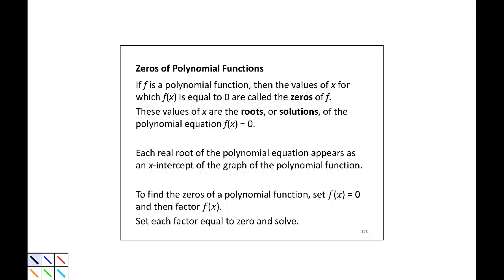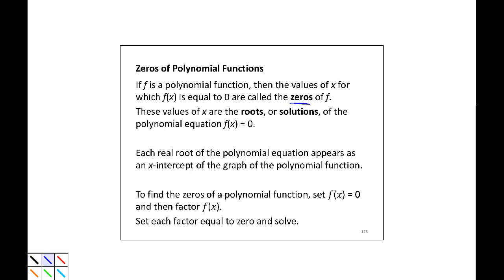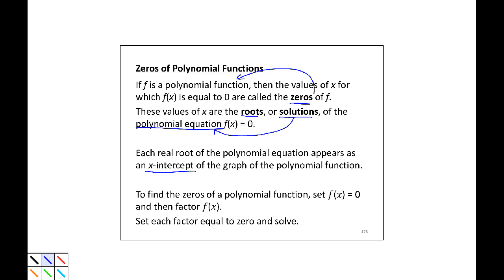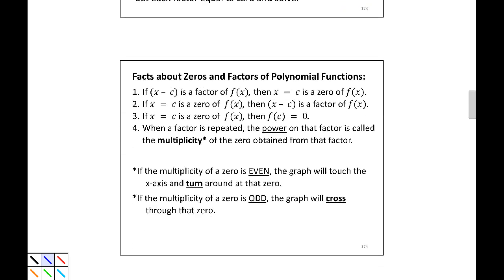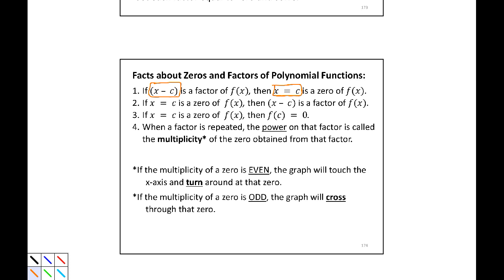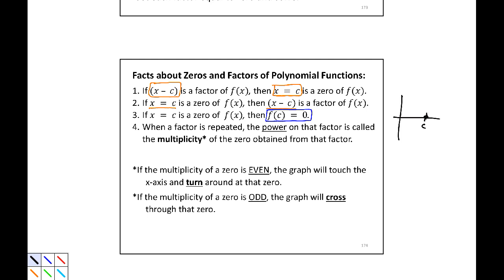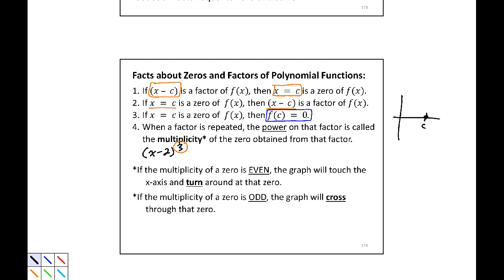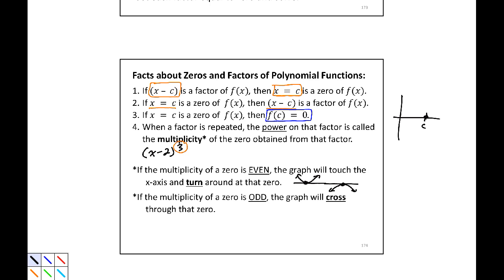3.3C Facts about Zeros, Multiplicity, and Factors